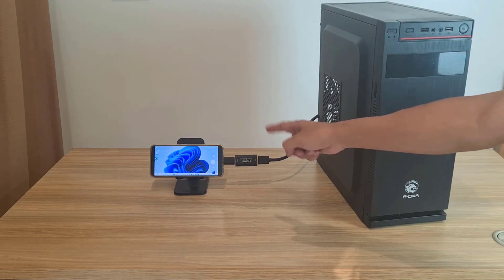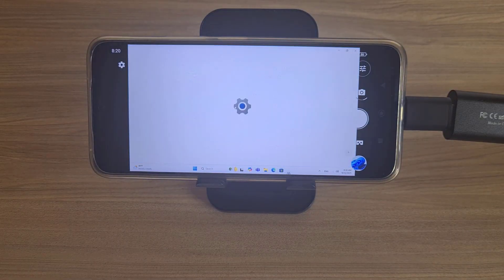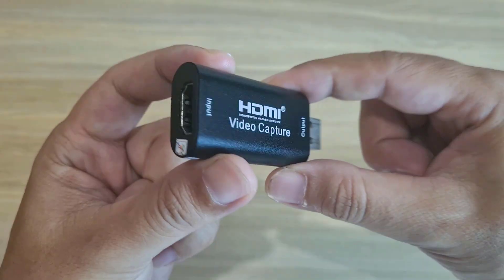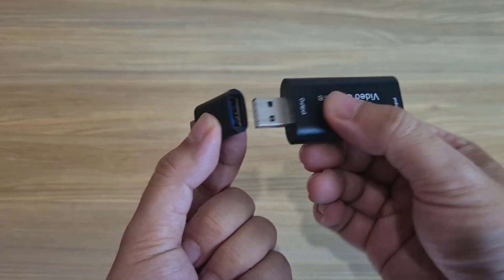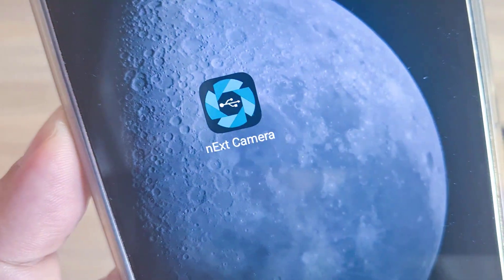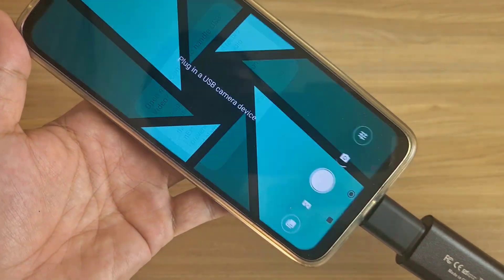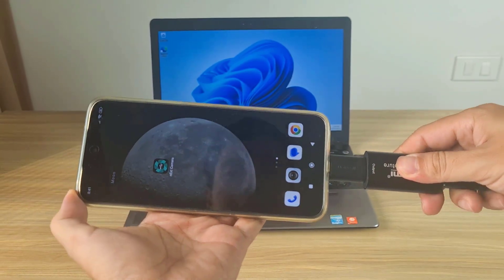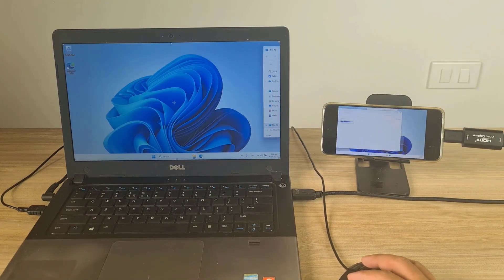Use Phone As Monitor via HDMI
In this video we will guide you step by step to turn your Android device into a display
HDMI Video Capture
USB to USB C Adapter